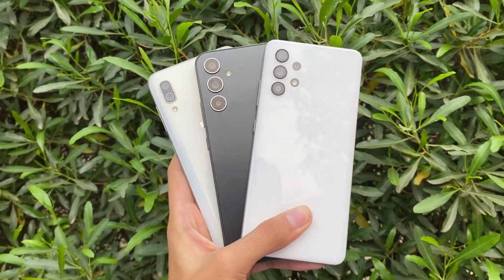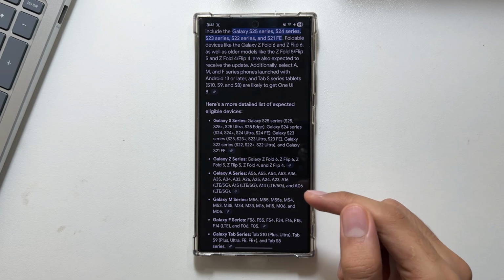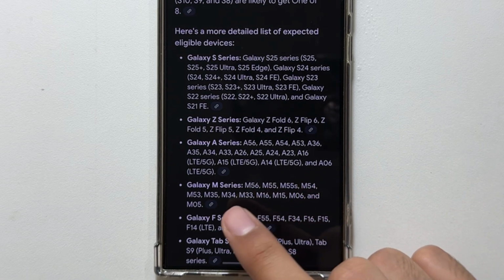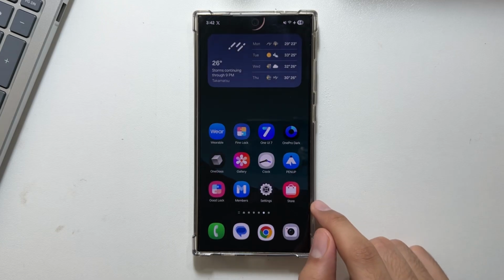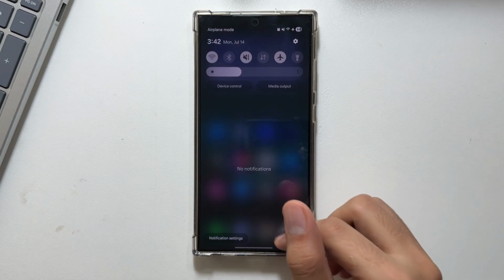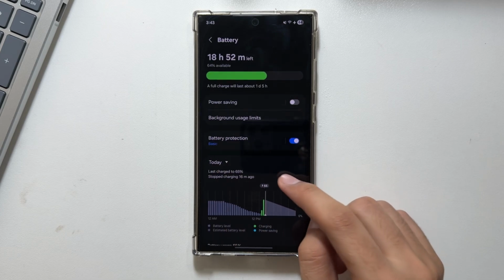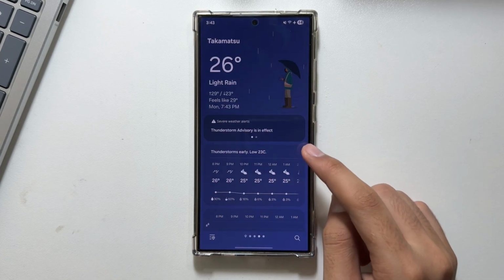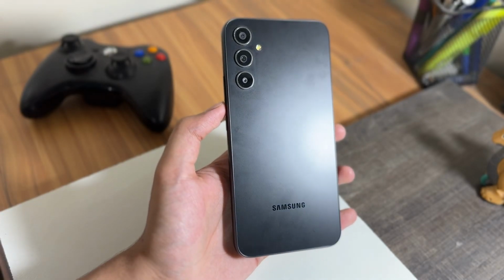Samsung OneUi 8 & Android 15 Device List for A-Series!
So this was the device list of OneUi 8 For the Galaxy A series